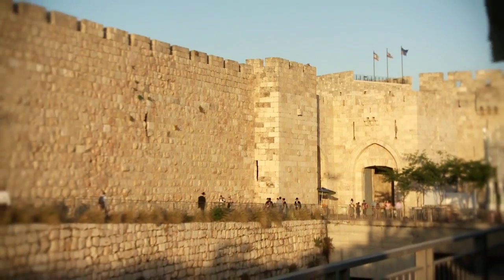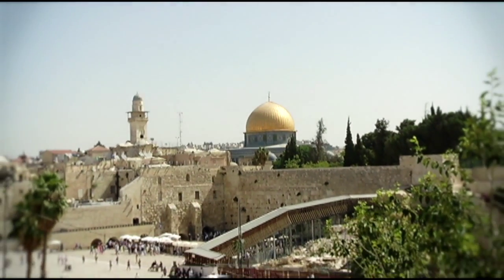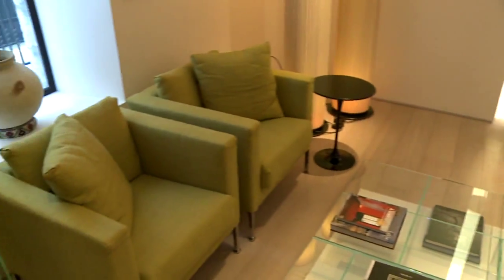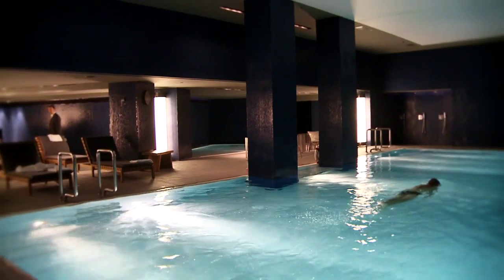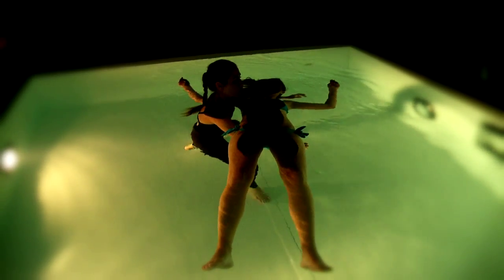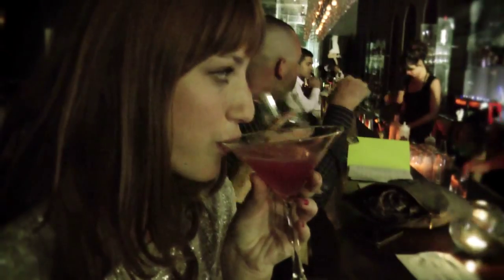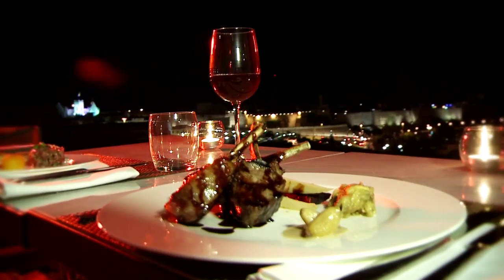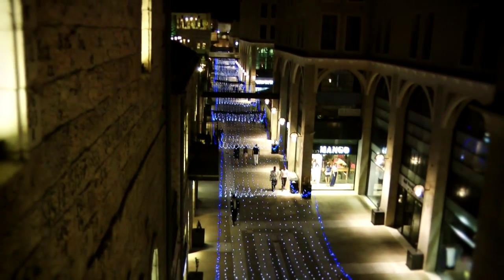MAMILLA HOTEL JERUSALEM